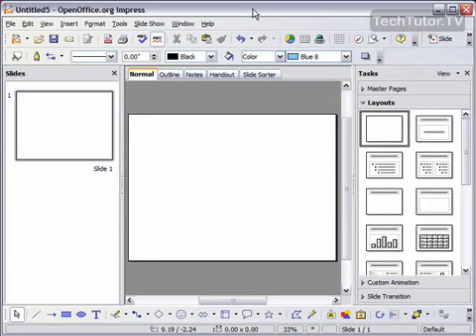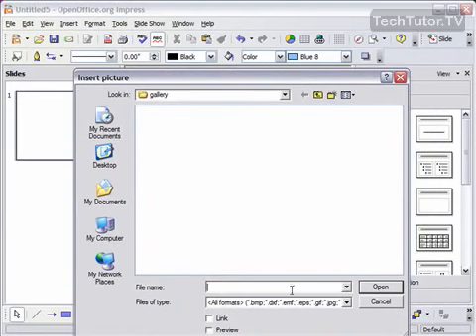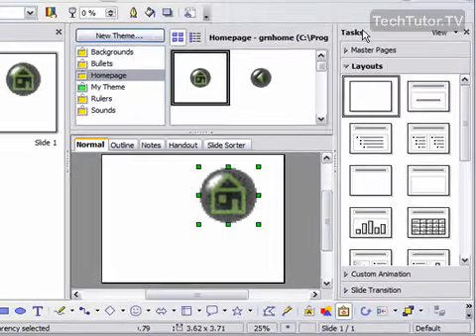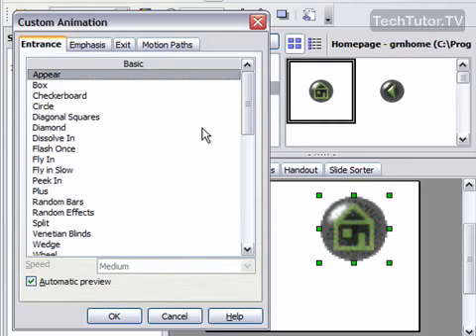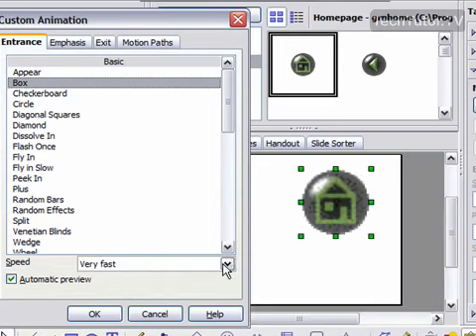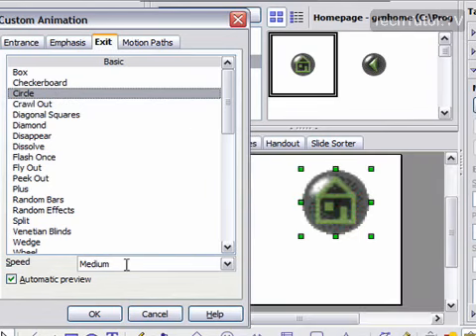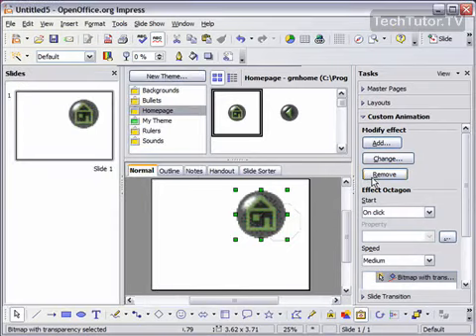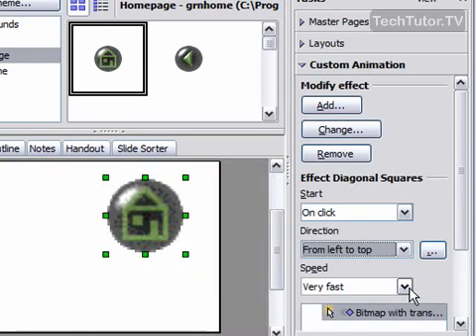Add a Custom Animation OpenOffice Impress Class IX Computer